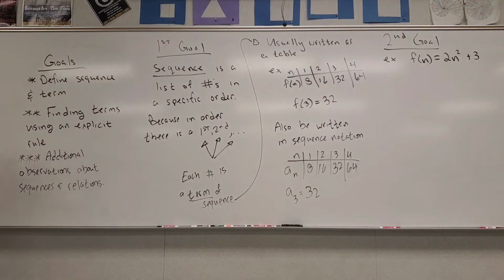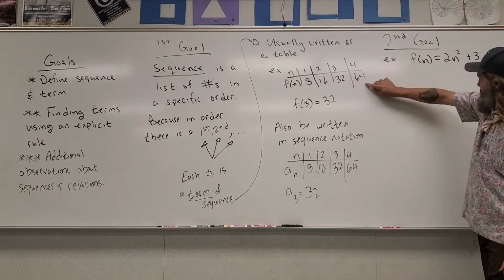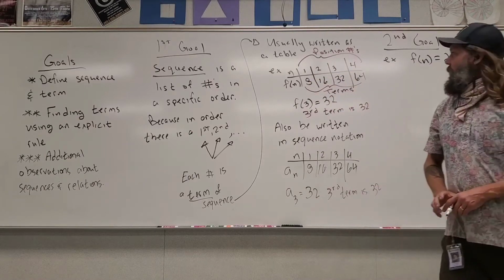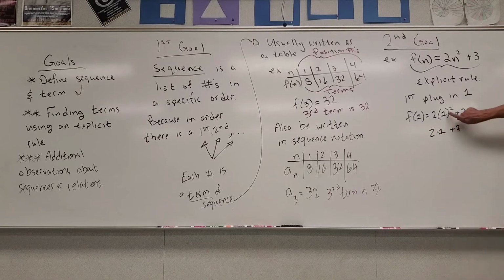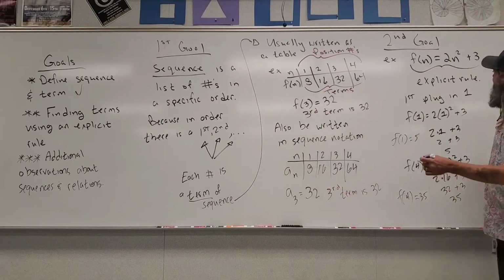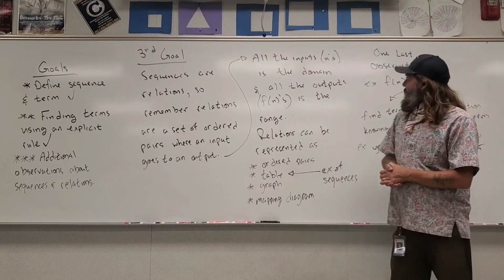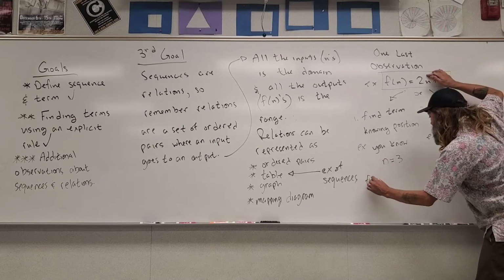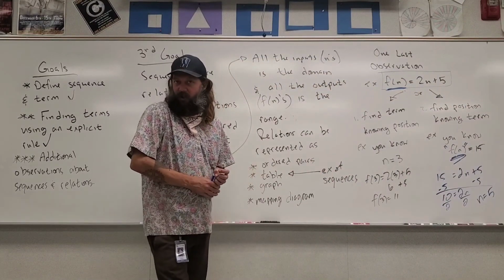Introduction to sequences and finding terms using explicit rules or Int 1 Lesson 4.1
Definition of sequence and term.  Finding terms using explicit rules and relating sequences to relations

Int 1 HRW 4.1